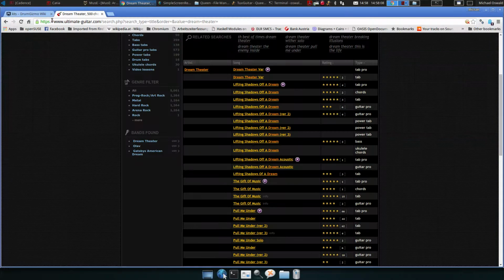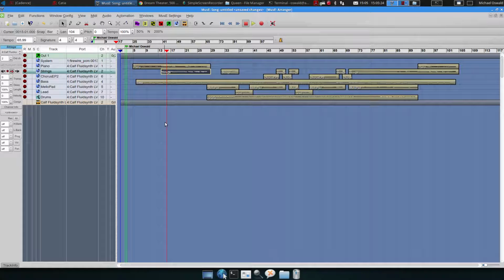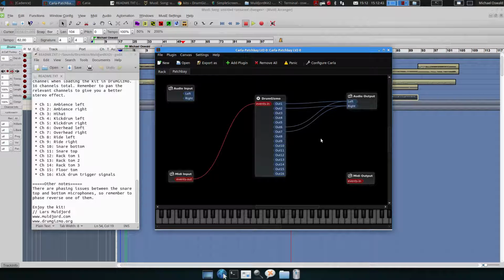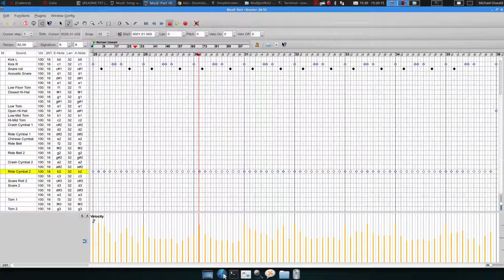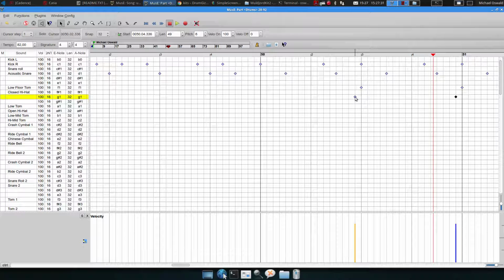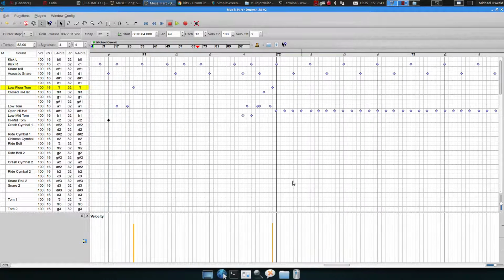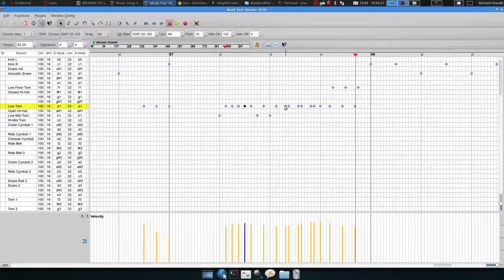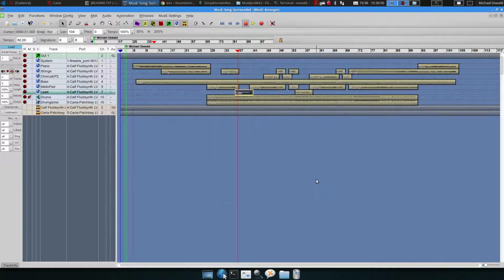Audio Production with Muse and Ardour - Part 1 of 6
Part of the "A complete audio production workflow with Muse and Ardour" tutorial at Libre Music Production